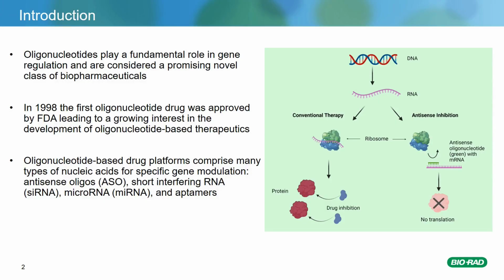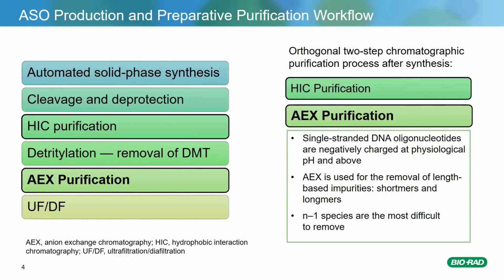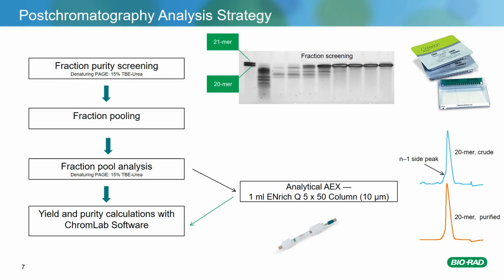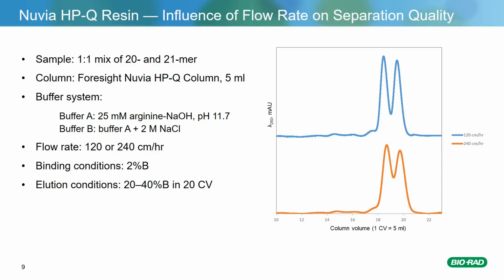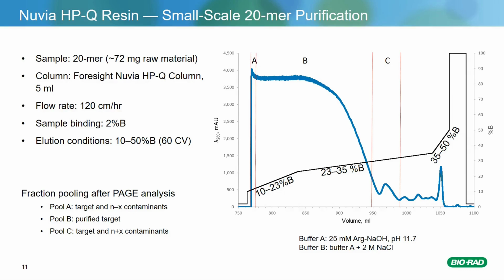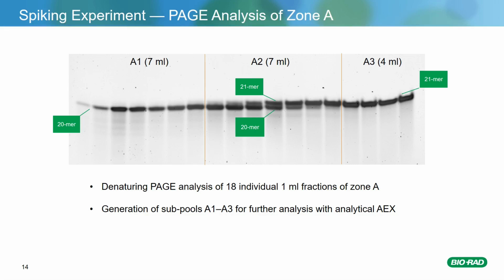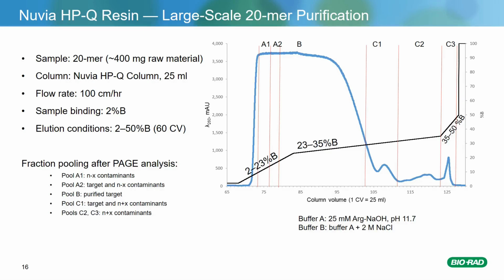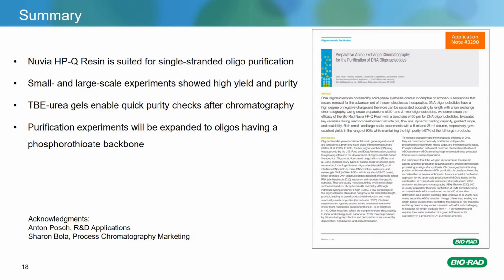Purification of DNA Oligonucleotides Using Anion Exchange Chromatography